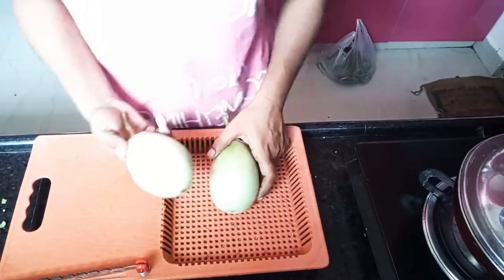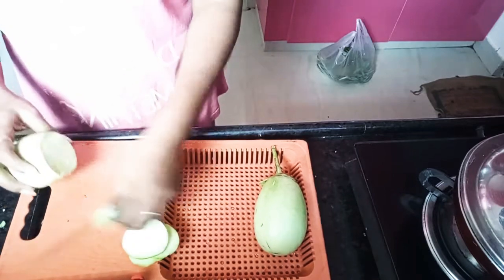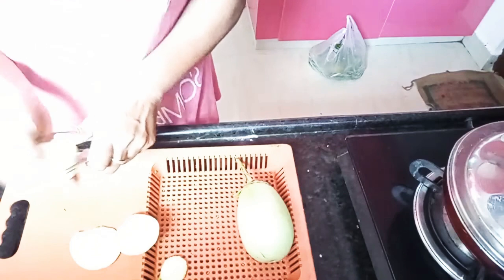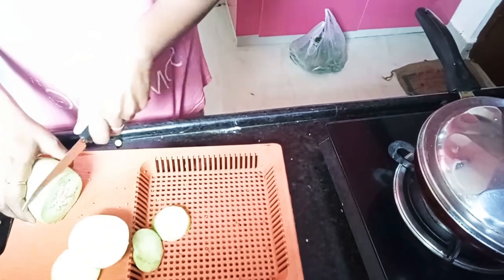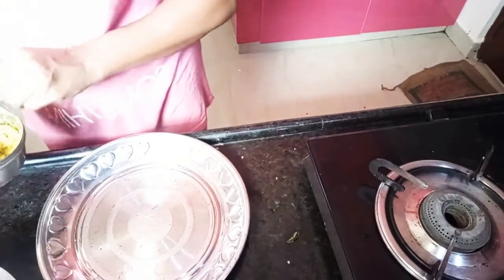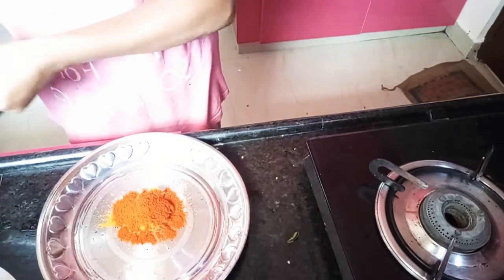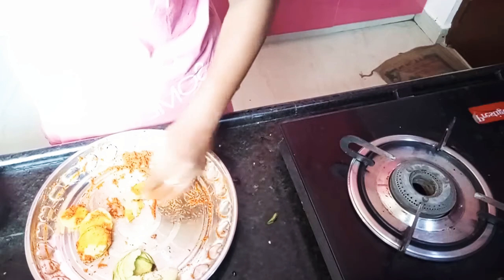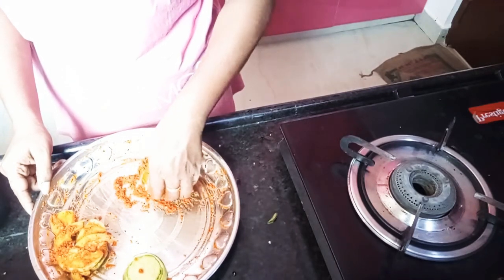Vankaya fry different style super tasty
Hi  guys I hope you like this video and I will get more videos and vlogs plz support me guys love you all